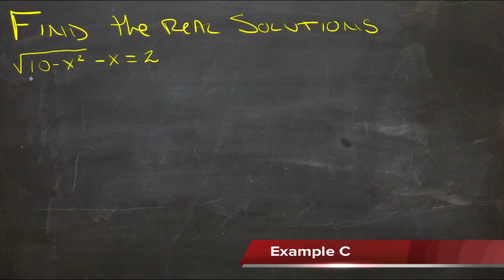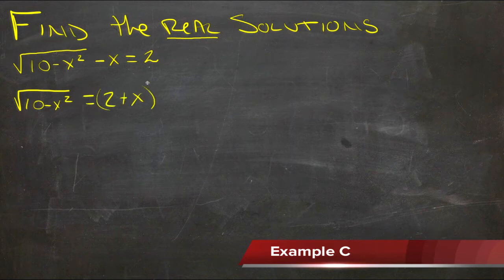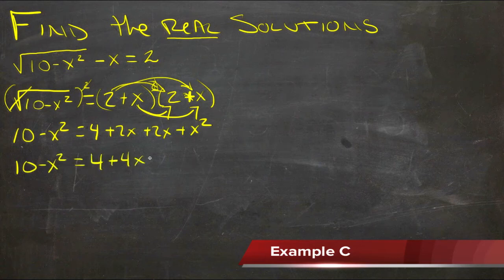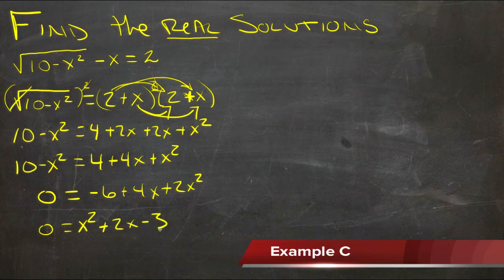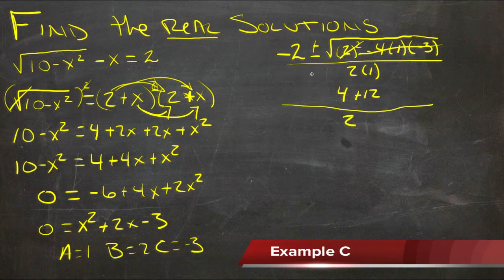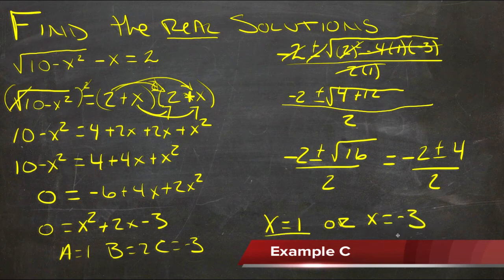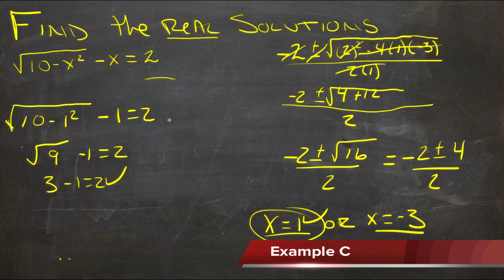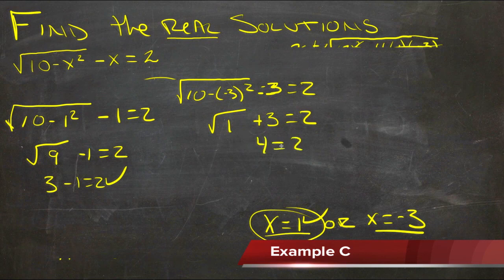Radical Equations: An Explanation (Algebra I)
Here you'll learn how to solve equations involving radicals. You'll also solve real-world applications that involve such equations.

This video provides an explanation of the concept of radical equations.

This is part of CK-12’s Algebra I: Algebra and Geometry Connections.